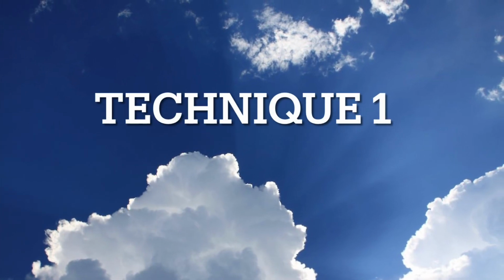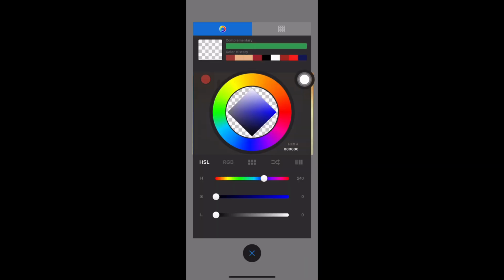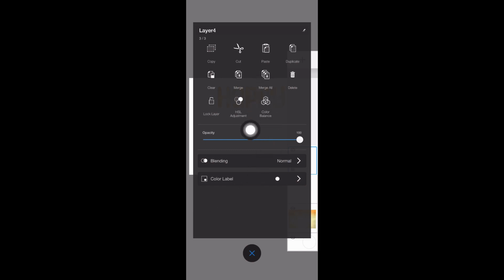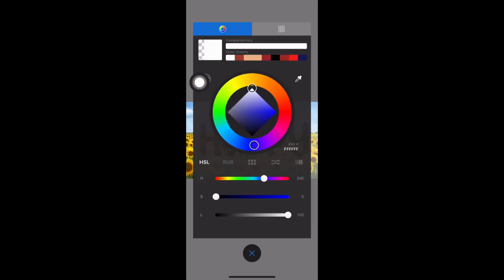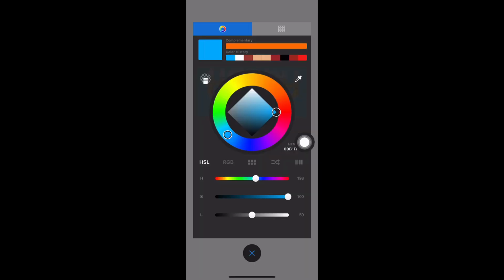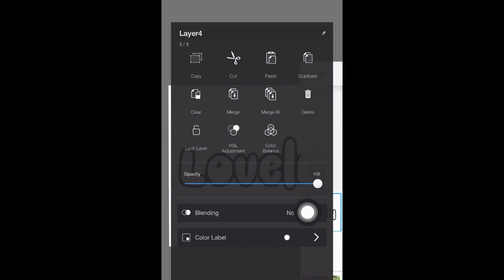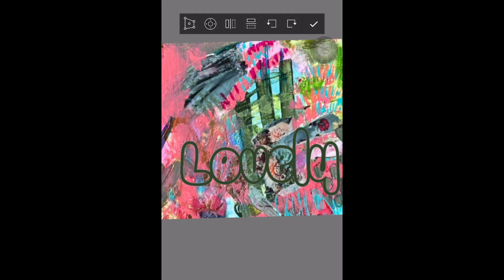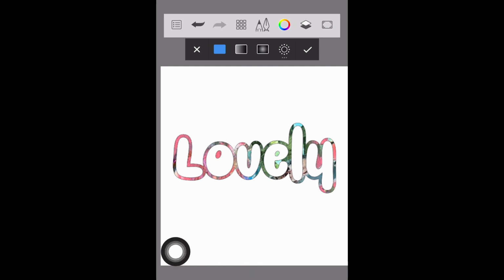Using 2 layers in Sketchbook App for graphics.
Process video with 4 simple techniques to use when doing Graphic design. The video uses lettering but the technique can be applied to anything.